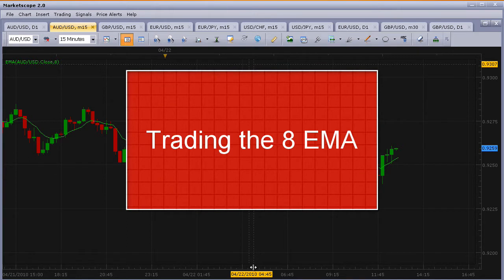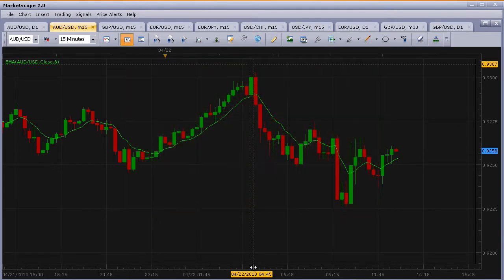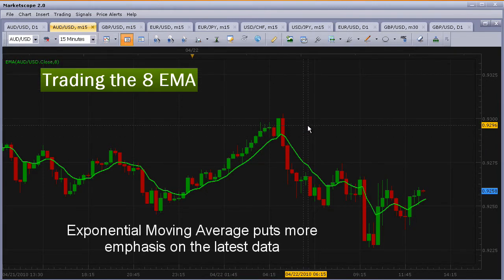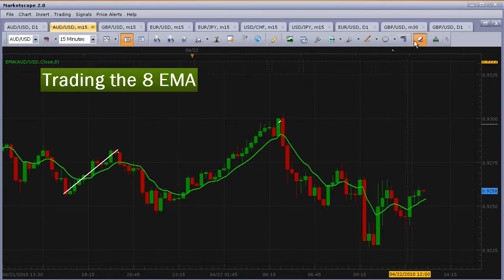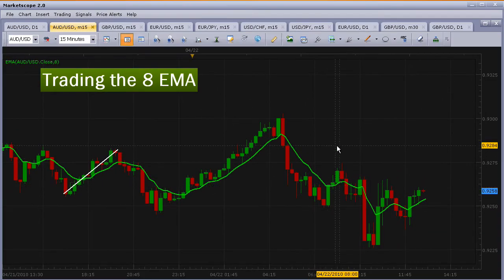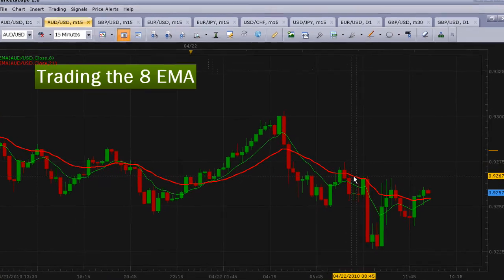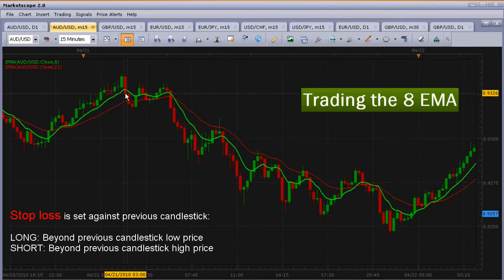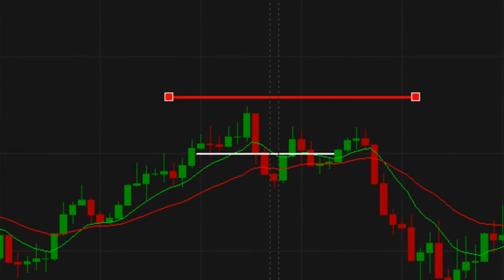Part 1; A Trade A Day Forex.com; Forex Strategies; How to Trade the 8 Exponential Moving Avergage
Part 1; A Trade A Day Forex.com; Day Trading Strategies

How to trade the 8 Exponential Moving Average in forex. Easy forex strategy outlined. Part 1 of 2.